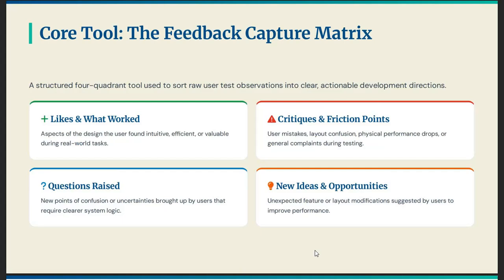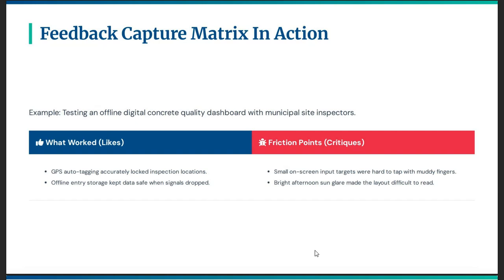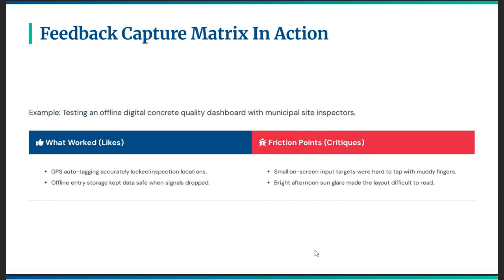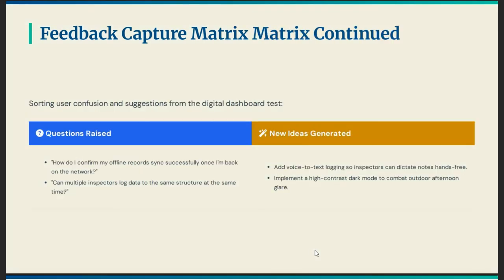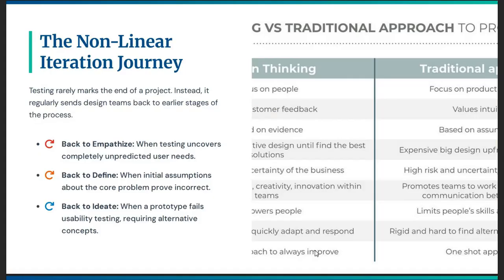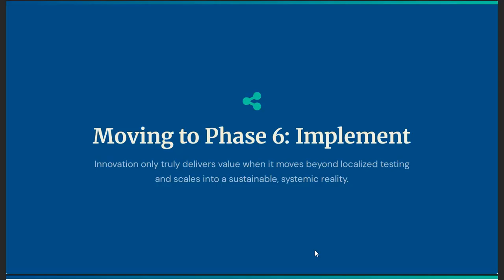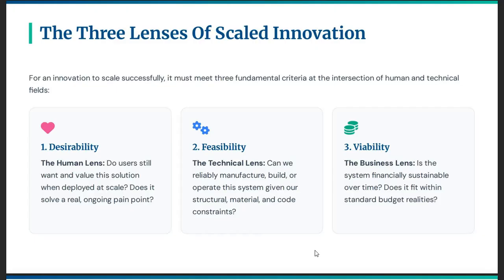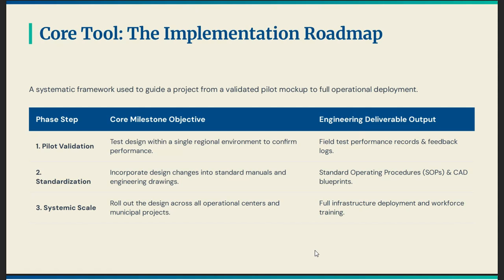Unit 4 - Design Thinking